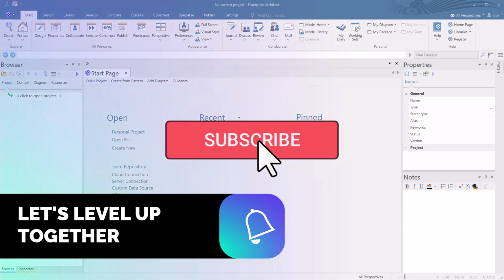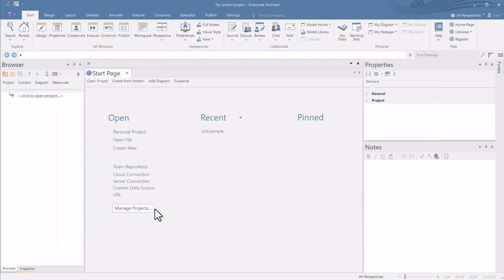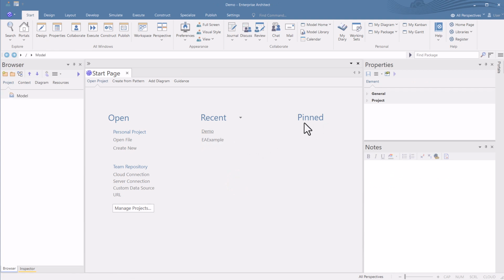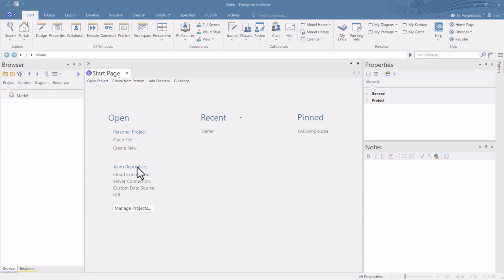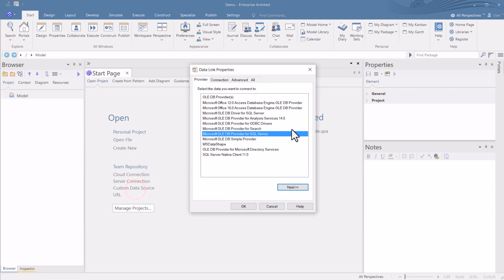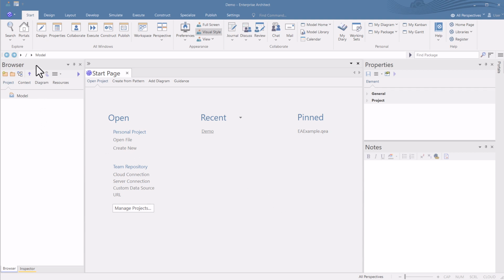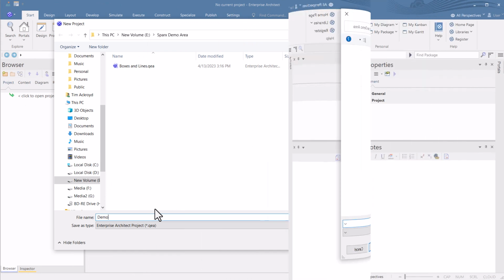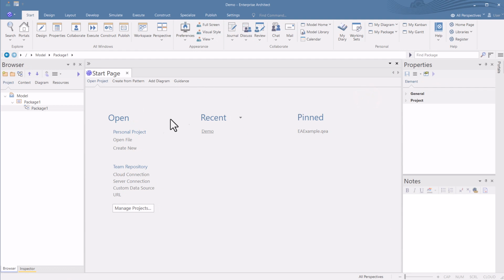Sparx EA Default Layout and Tooling (e3)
Here we take the Sparx EA Factory System Layout and dive down deeper into understand the User Interface. We start with the Start Page, create a simple Project, learn how to access our work, talk about having Teams in our project working together, how to manage our projects, and create a simple package and diagram.

Chapters

0:00 - Intro
0:27 - Start Page
0:50 - Create New Project
1:08 - Access Projects
2:38 - Team Repository
3:53 - Manage Projects
4:26 - Create Package and Diagram
5:08 - Recap